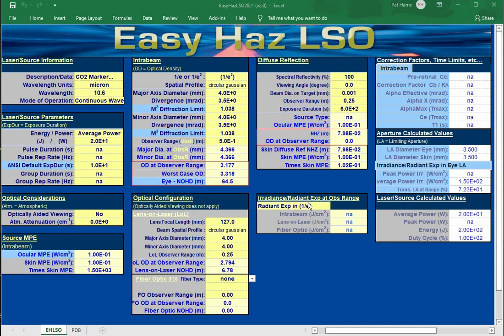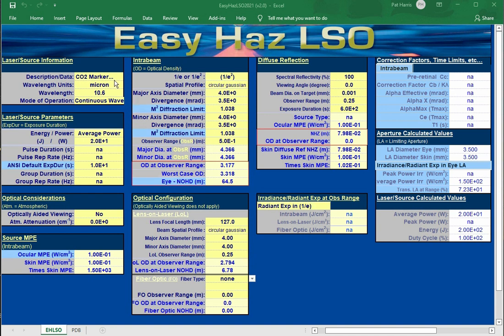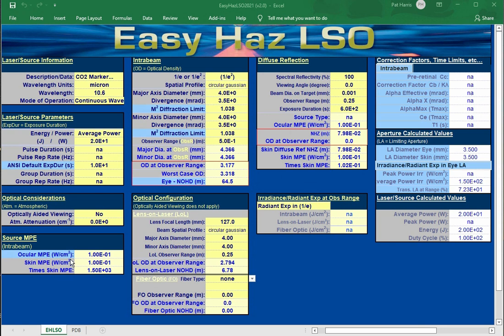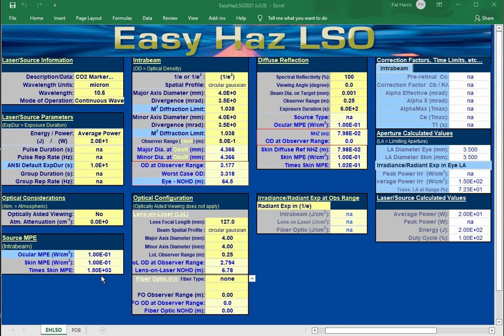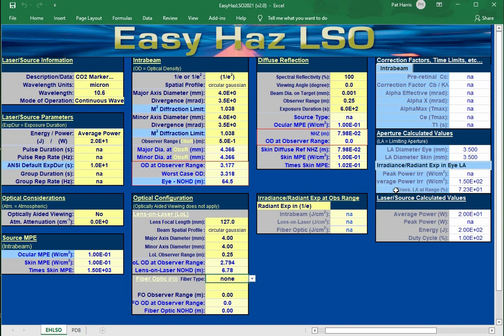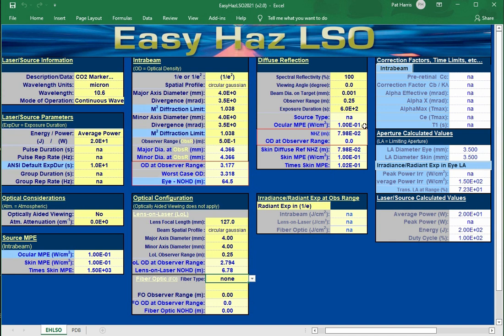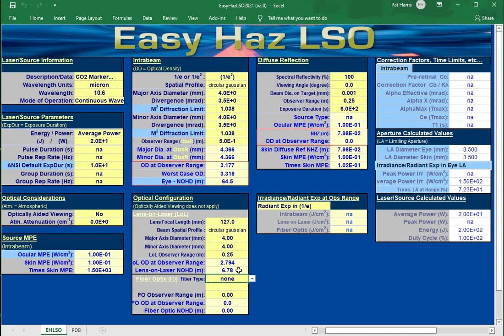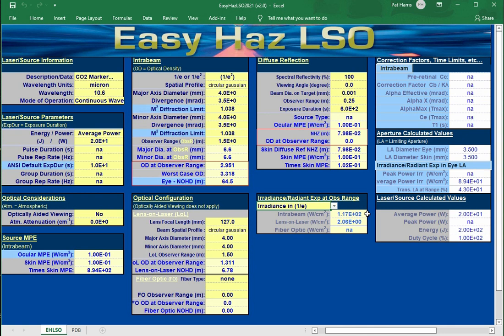CO2 Marker Example